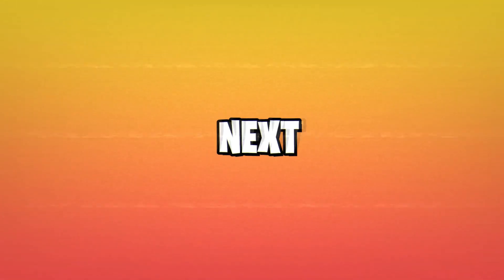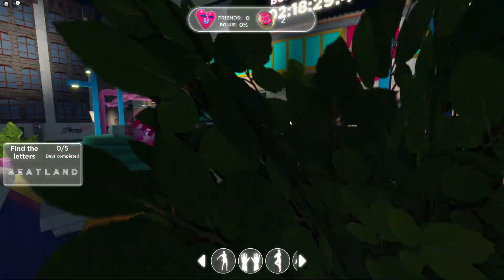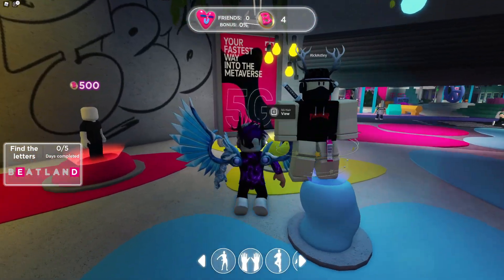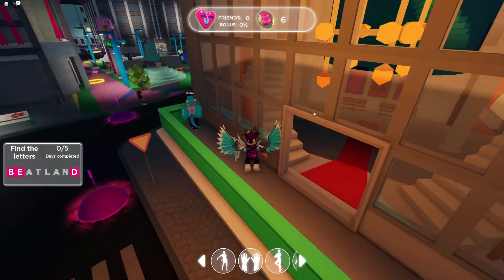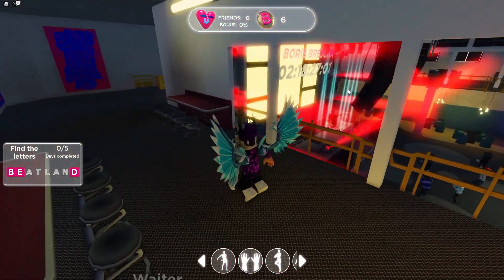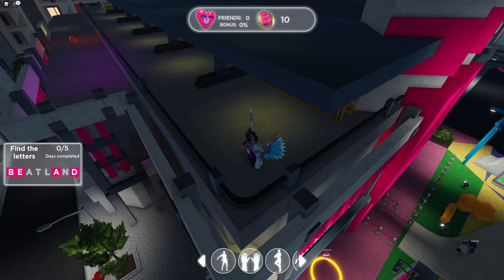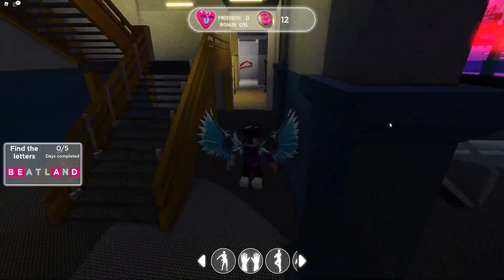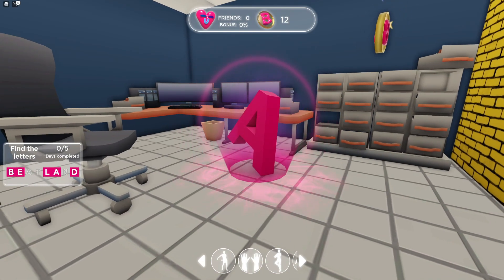ALL *8* LETTER LOCATIONS In Roblox Beetland!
In this video I will show you ALL 8 letter locations in Roblox Beetland!